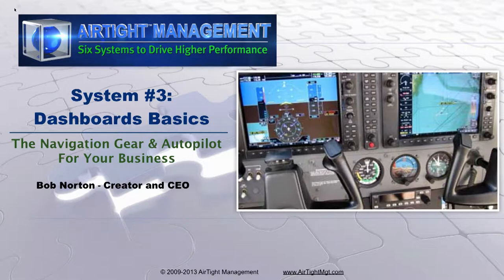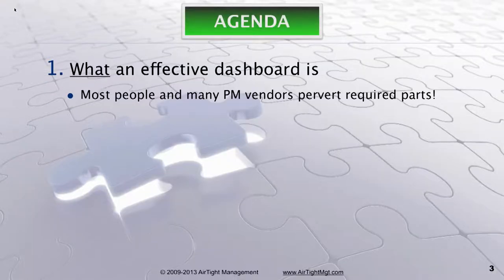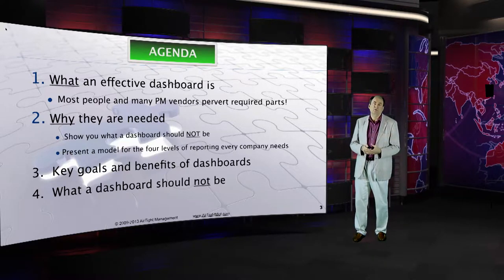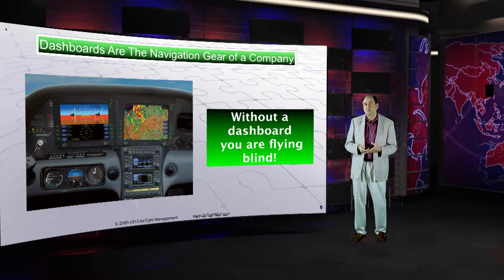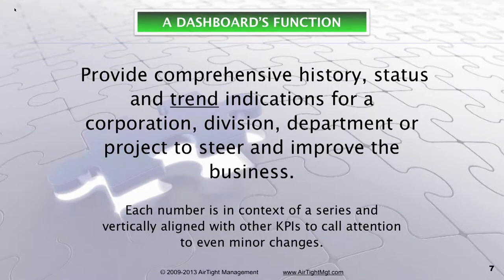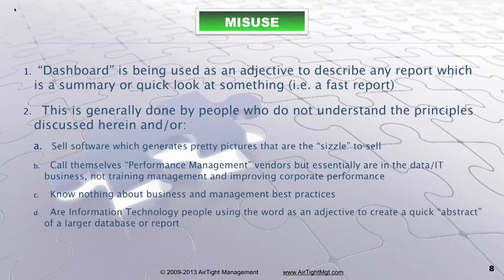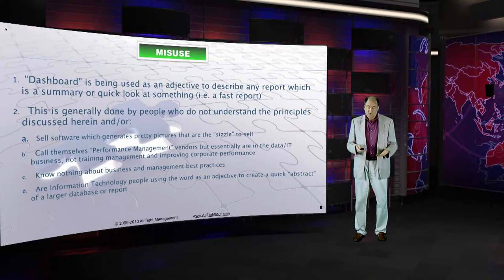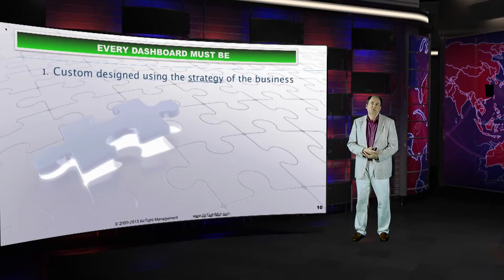Dashboards 101 Part A Introduction to Dashboards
Dashboards 101 -- Introduction to Using Dashboards to Scale and Improve Any Business
This segment discusses the agenda for this course and a basic introduction the concept of a corporate dashboard as a powerful management tool to get more results and productivity from a company, department or even a project.
This course will support any CEO, manager, C-Level executive or entrepreneur in their work to grow a company. This course (Segments A-F) is the basic level course for everyone involved. We have two additional courses that are intermediate and advanced, for senior managers, to really optimize the use of Dashboards and Metrics (KPIs) which must evolve with your company. These are available for a small fee. AirTight Management designs and implements dashboards and five other Management Systems to help companies grow using proven management best practices to create high-performance cultures.

We also train and certify Management Consultants and Business Coaches in Dashboard design, implementation and usage so they can train company managers. Only a professional is likely to design an appropriate dashboard because the company managers and employees are too close and can never think out-of-the-box of how they have been doing things. This is an art, not an easily learned skill. Get a professional to do the design.